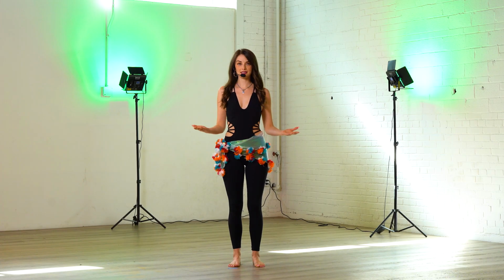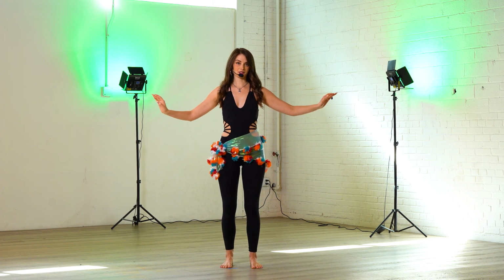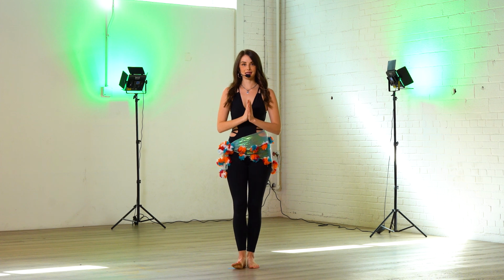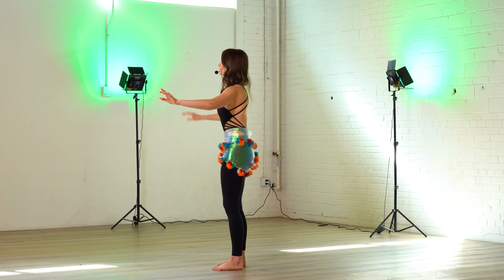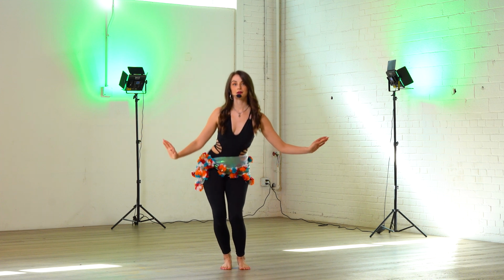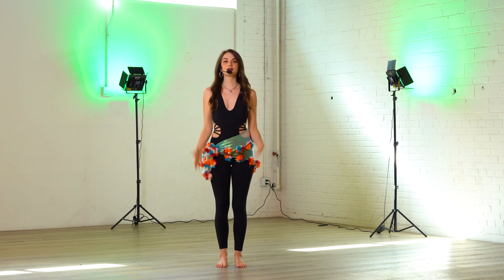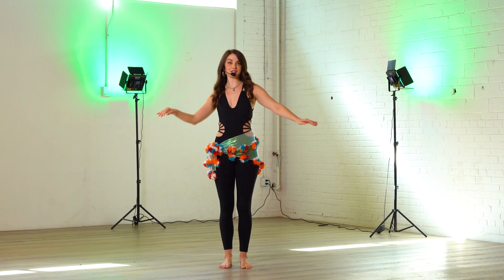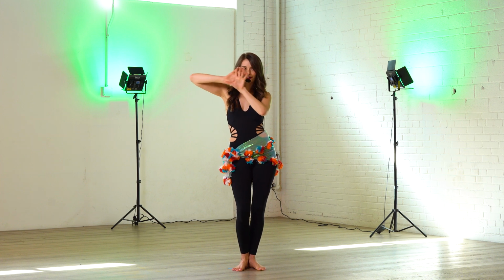beginner belly bolly dance tutorial 🐍 snake by nora fatehi + jason derulo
enjoy this mesmerizing belly dance choreography with a bellywood twist to the latest trending song by bollywood superstar @NoraFatehi and international sensation @JasonDerulo 🌟 this tutorial not only takes you through an exciting belly bolly fusion choreo but also breaks down essential belly dance techniques step by step. please try it for yourself, post to social  media, and tag me! i'd love to see it 💃✨

00:00 intro
00:26 technique: how to do a hip lift and hip shimmy
01:28 technique: the difference between a hip shimmy and straight leg shimmy
01:55 technique: straight leg shimmy
02:38 technique: how to do a pelvic lock
02:59 technique: how to do an omi hip circle
03:55 technique: how to do a maya/vertical figure 8
04:35 technique: how to layer a maya and hip drop
05:16 technique: how to do a hip slide
05:41 technique: how to do pelvic pulls
06:05 technique: how to do a horizontal hip circle
06:54 technique: how to do a seated hip circle
08:11 technique: how to do an undulation up and down
09:38 technique: how to do a shoulder roll
11:11 technique: how to do a head slide
11:34 choreography step by step breakdown
18:05 full choreography review
18:40 outro

📅 class schedule & bookings: check out my website for the most up-to-date schedule of my weekly in-person and online group classes. i also offer private lessons and event entertainment. let’s make your next event unforgettable!

🛍️ amazon storefront